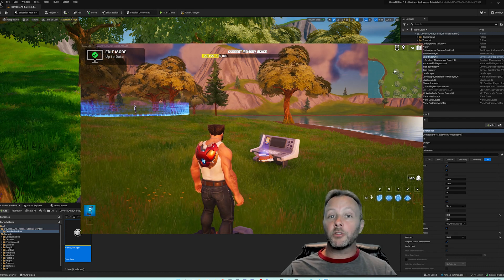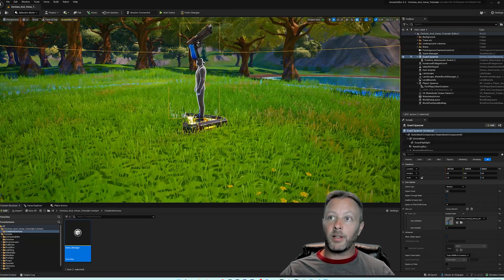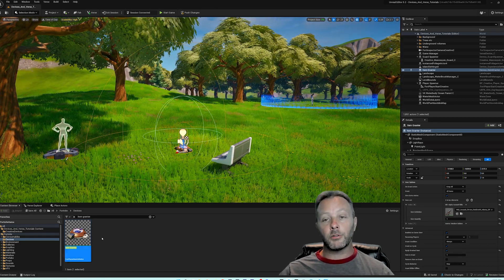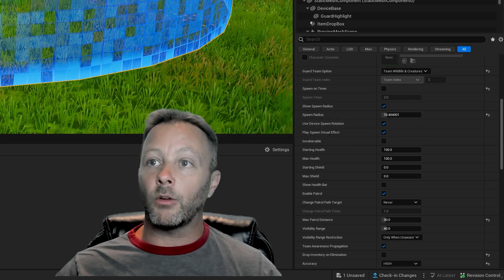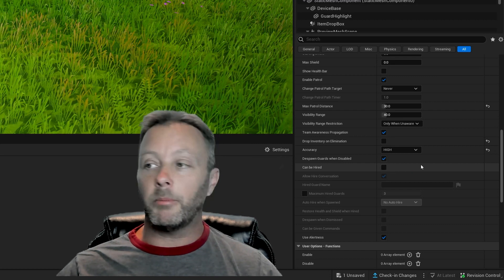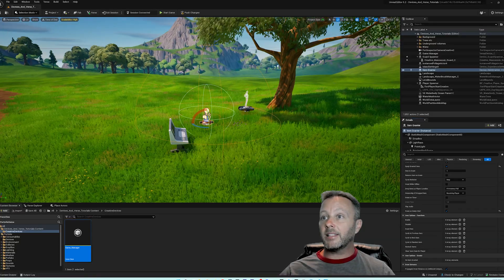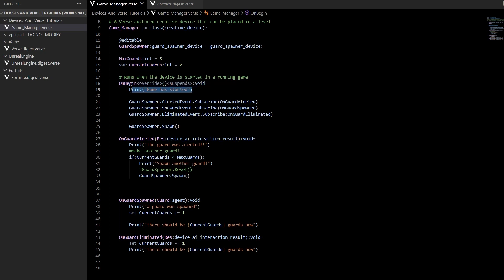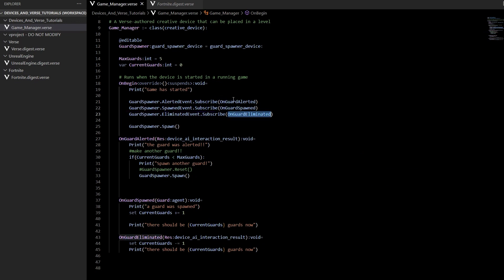Use Verse To Spawn And Control Guards In UEFN - Part 1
In this tutorial I talk about how to spawn guards, listen up for their alertness (which is new in 25.10) and keep track of how many are in the scene all in Verse.